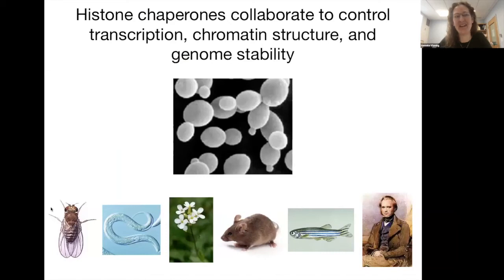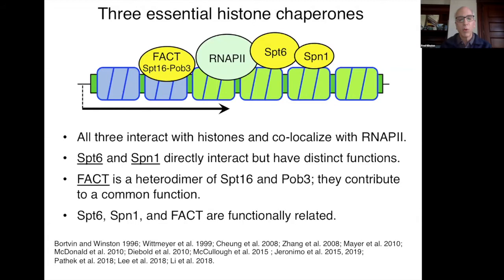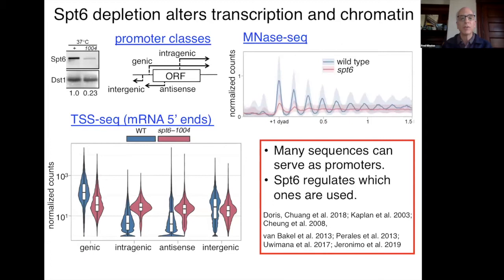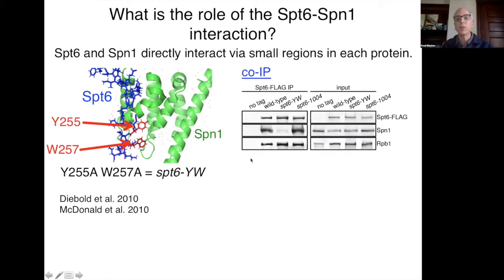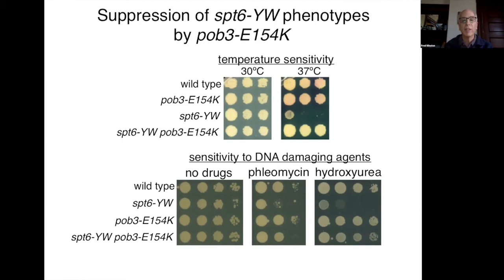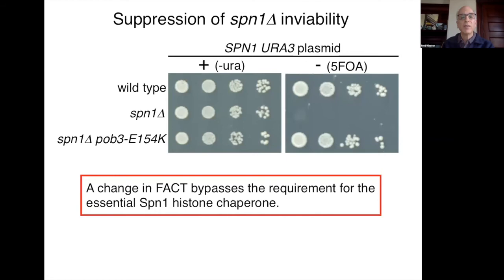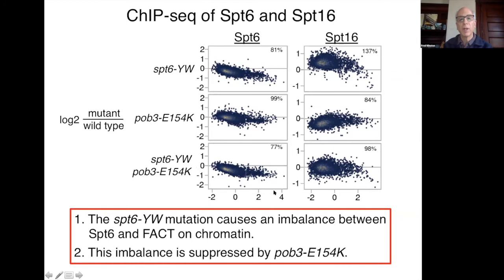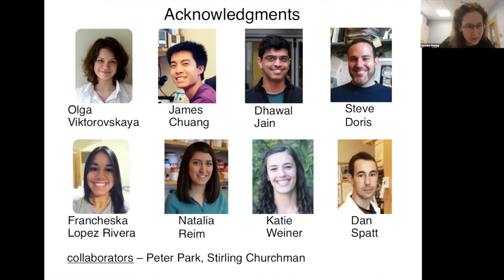Fred Winston: "Histone chaperones collaborate to control transcription, chromatin structure, and..."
Seminar by Dr. Fred Winston, entitled "Histone chaperones collaborate to control transcription, chromatin structure, and genome stability", hosted by the FragileNucleosome community on 2021/01/13, 12pm EST.